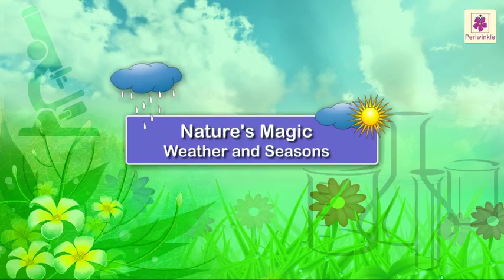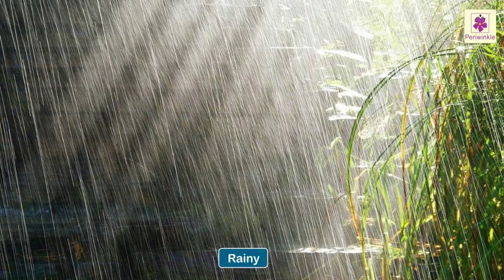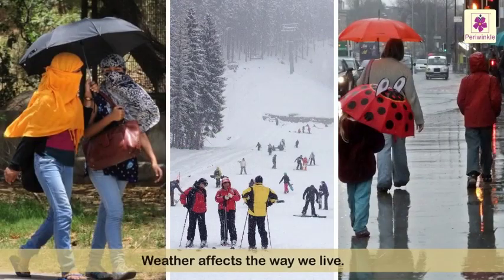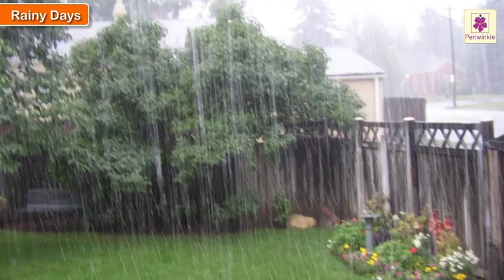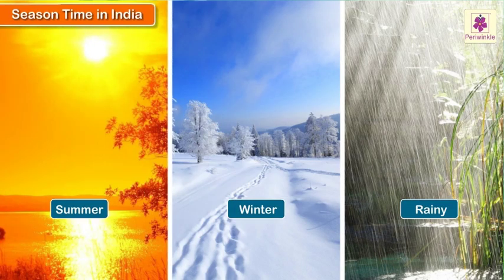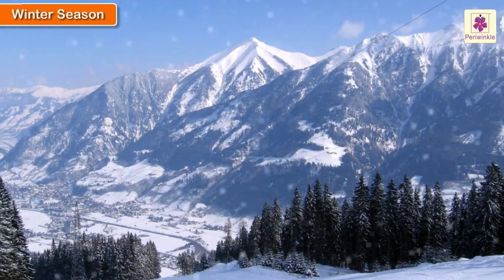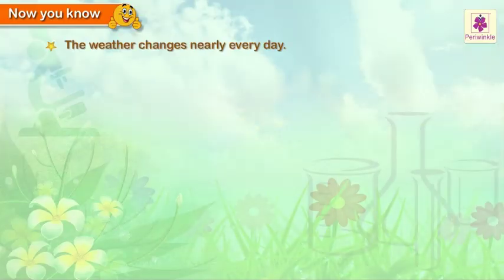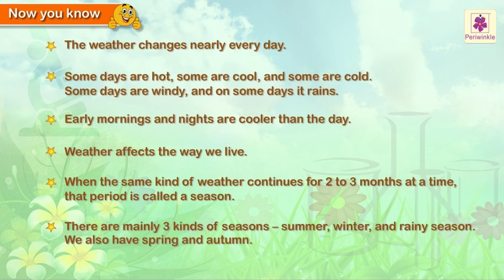Nature's Magic - Weather And Seasons | Science Grade 1 | Periwinkle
Do you know why temperature changes in the day and night.
Ever thought why seasons change?
Lets know more about weather and seasons in this video.